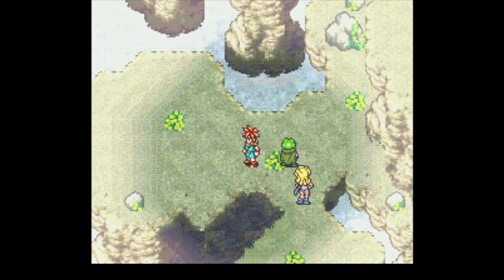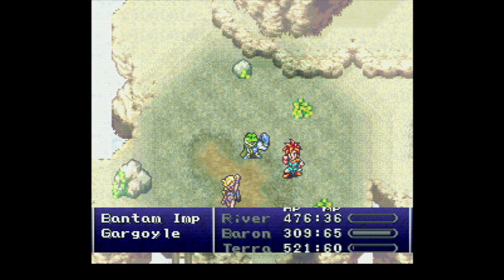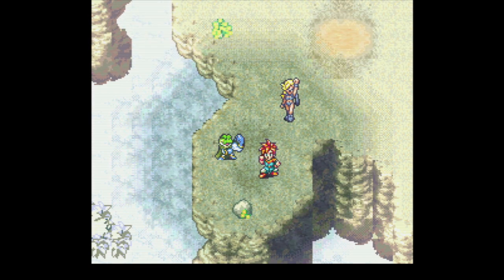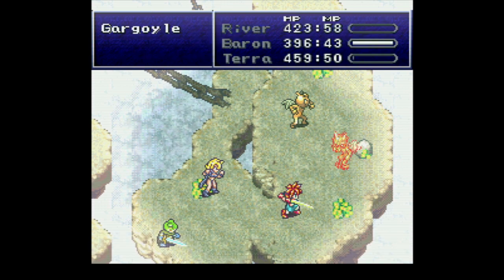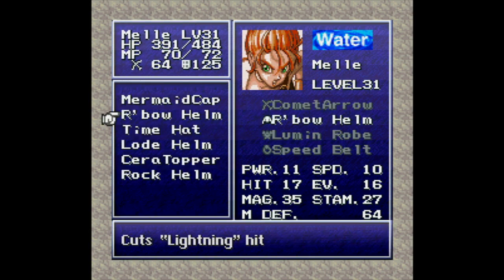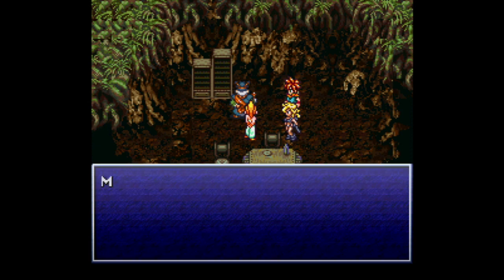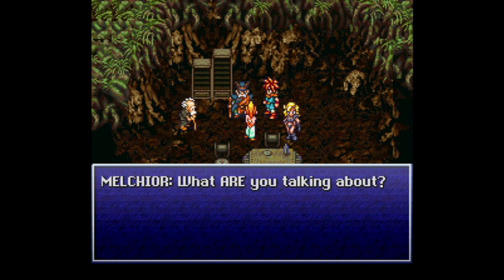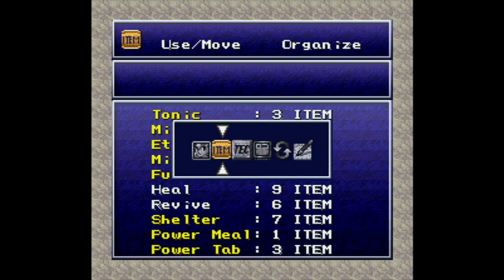Chrono Trigger! - 28 - Woe There!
Hello everybody and Welcome back to Chrono Trigger! I thought it would be nice to replay the series I had done 2 years ago for my first Lets play once again. Hope you all enjoy!